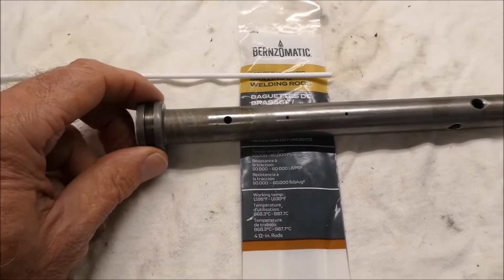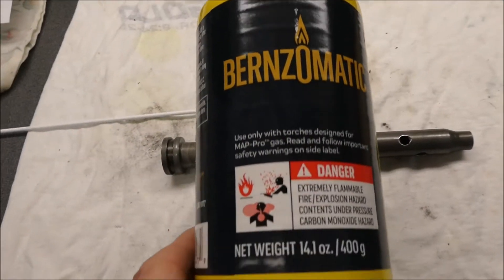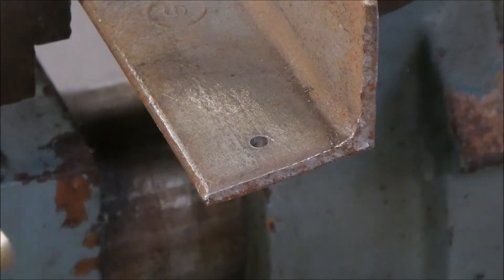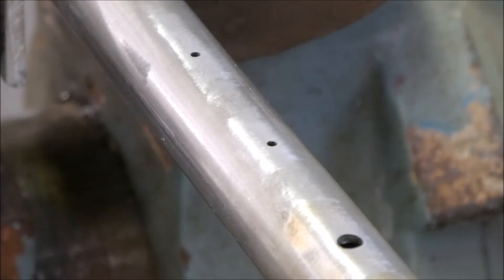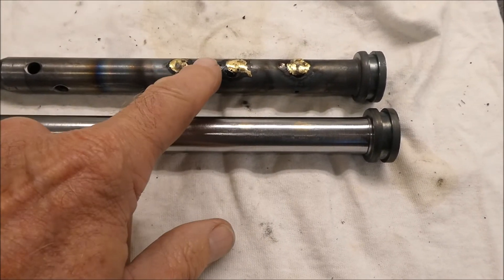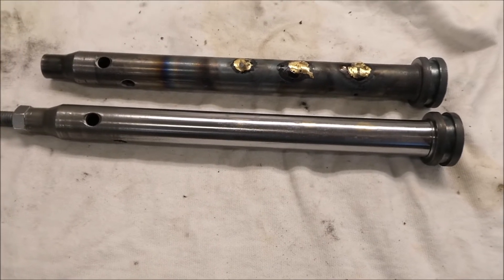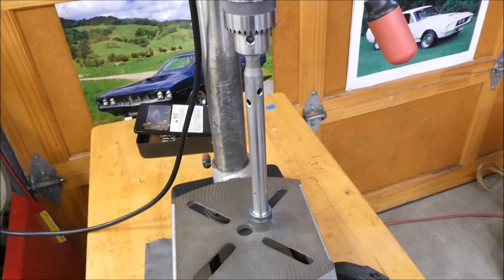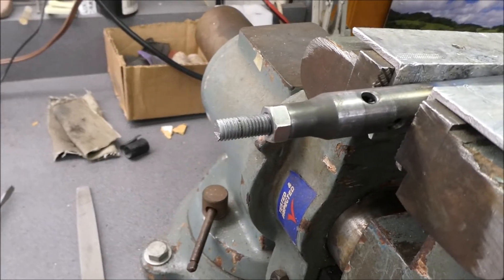RZ350 NC2 Resto Mod Ep 9 - Brazing the Fork Damper Rods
In this video I brazed the fork damper rods. A necessary step when installing fork emulators. I did a practice brazing run attempting to plug a hole on some 1/8-inch steel. This was unsuccessful. I really think I needed the TS8000 torch but didn’t want to wait and pay the 70+ dollars for it. Since the damper rods were thinner material than what I practiced with, I went for it using the TS4000 I already had, MAP-PRO gas, and Bernzomatic Bronze Flux-Coated Brazing and Welding Rods. Enjoy the video.